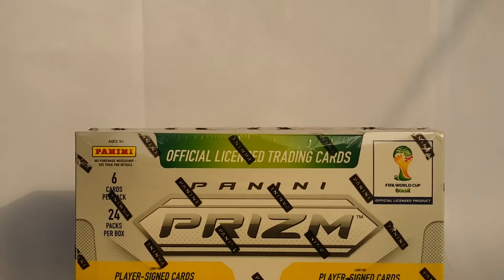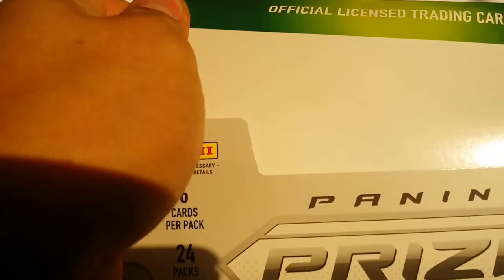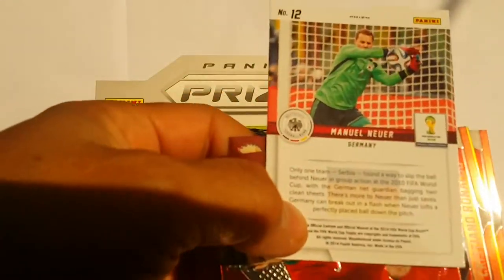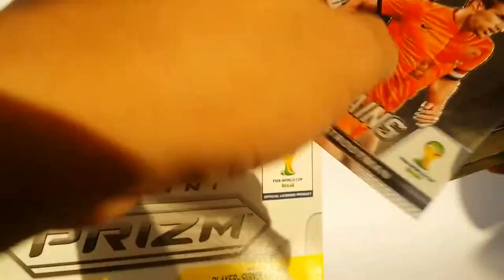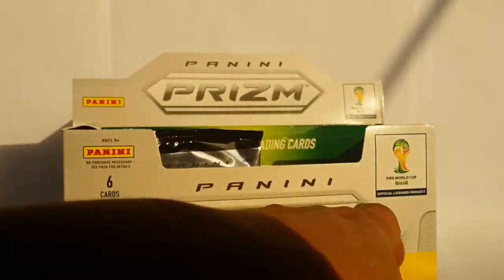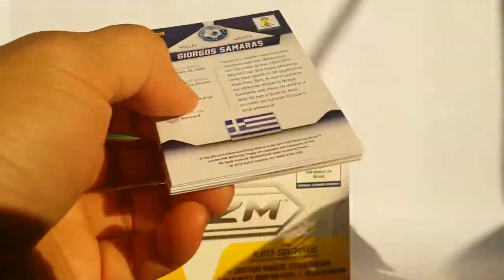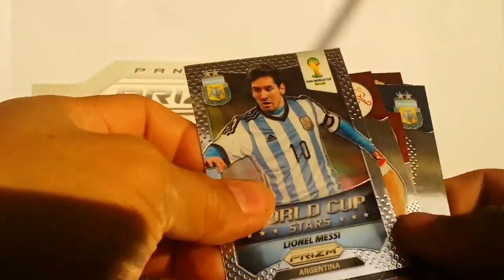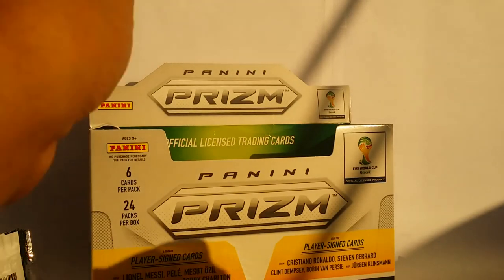2014 Panini Prizm FIFA world cup Brazil trading cards feat. fractals, parallels & signature cards